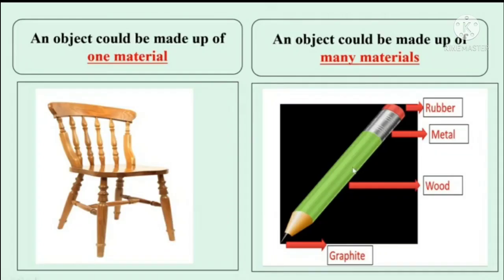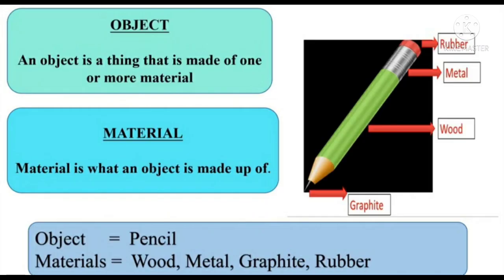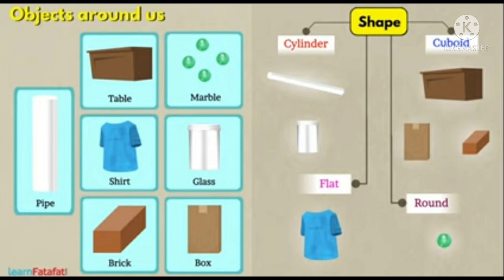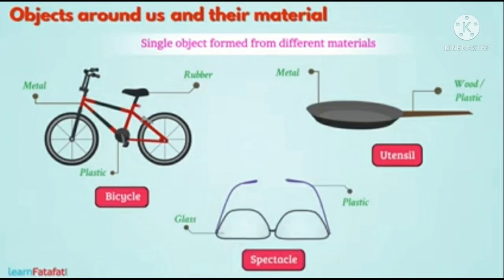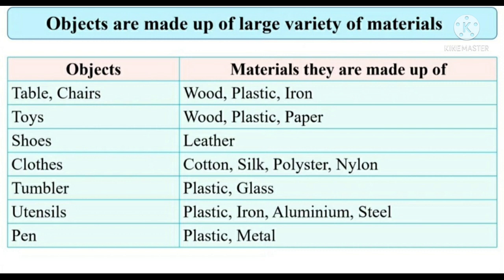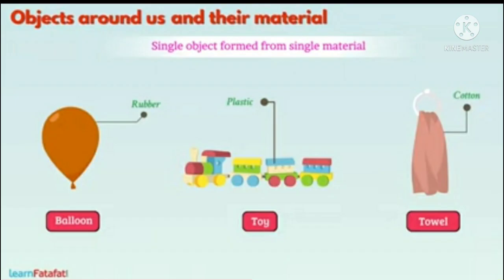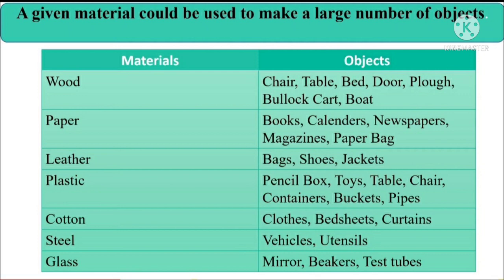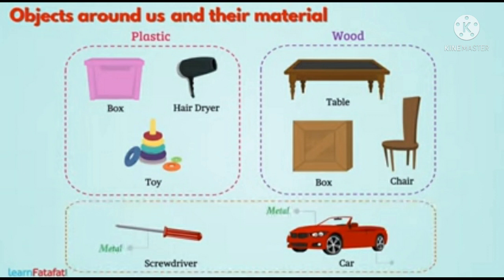Class 6.Ch 4.Sorting Materials into Groups. part 1.Chemistry